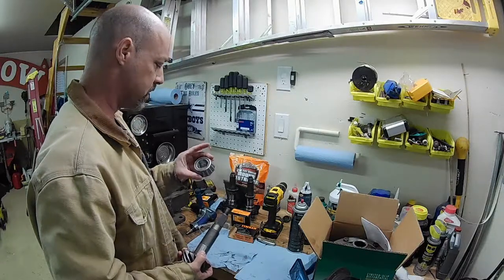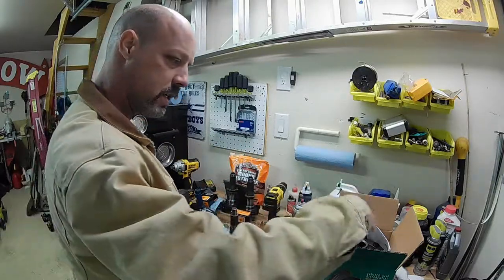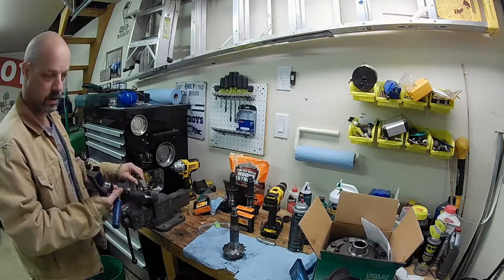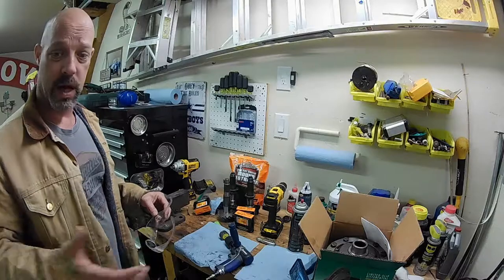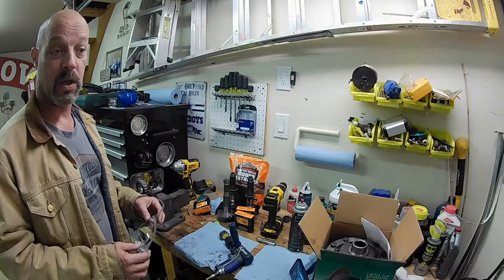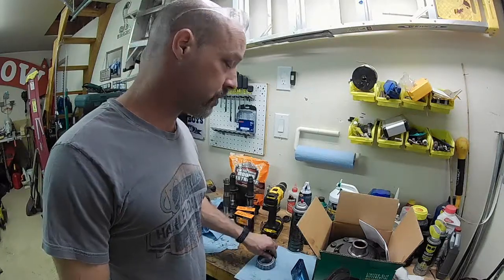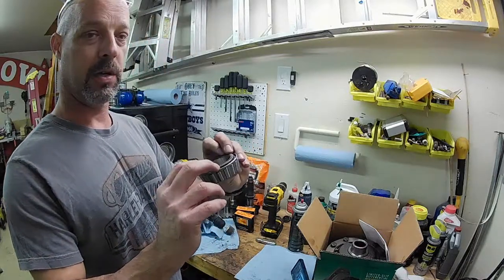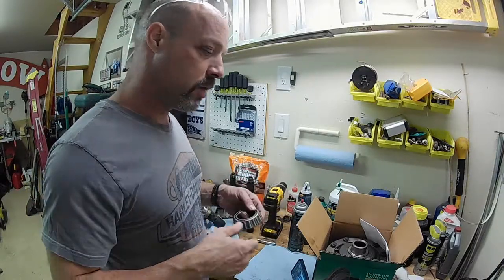Making Setup Bearing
1986 Jaguar XJ6 Rear End.
ERA Cobra Project